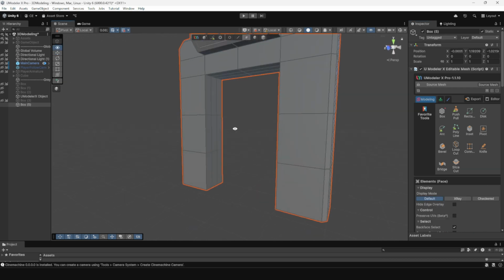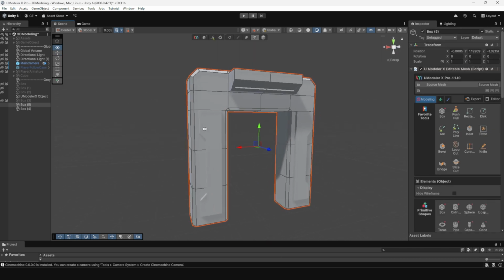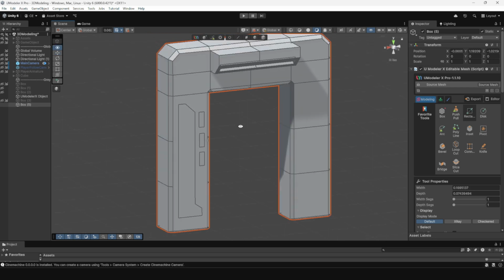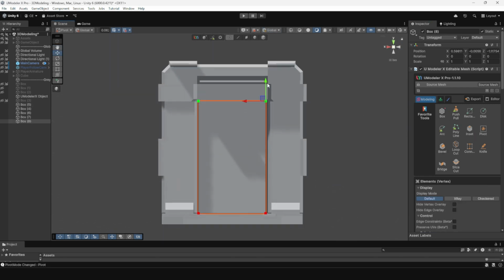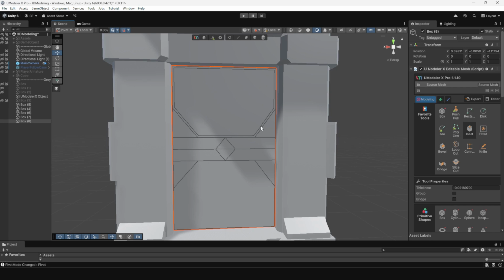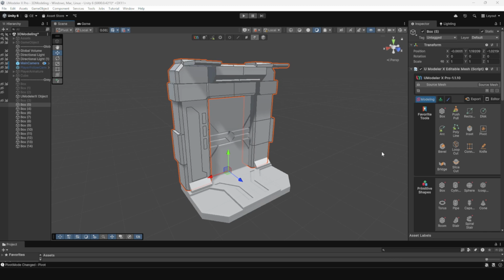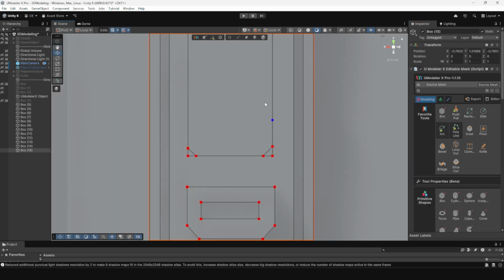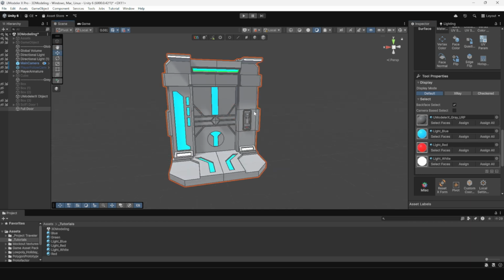10. Modeling Tutorial – Making a Low Poly Sci-Fi Door